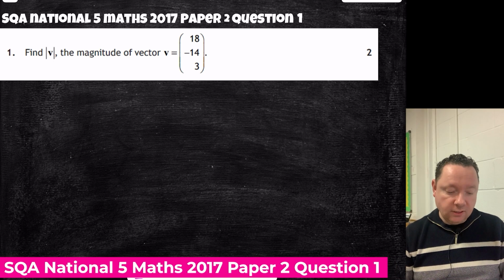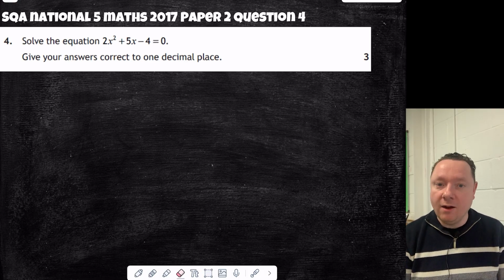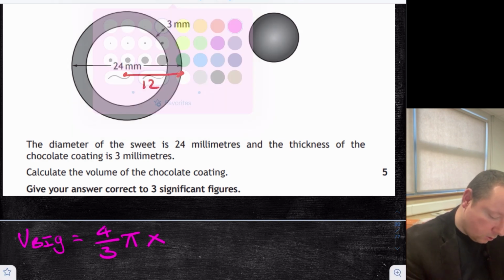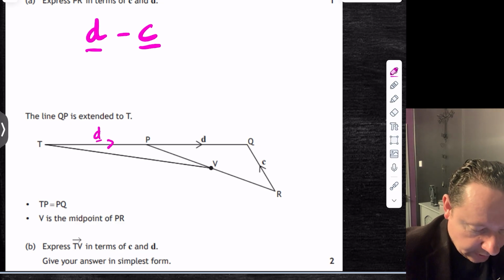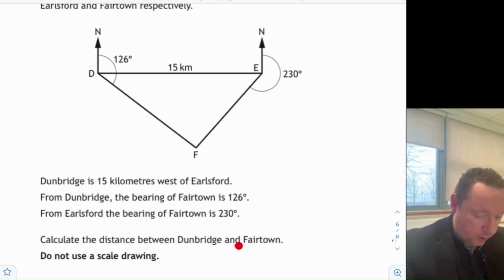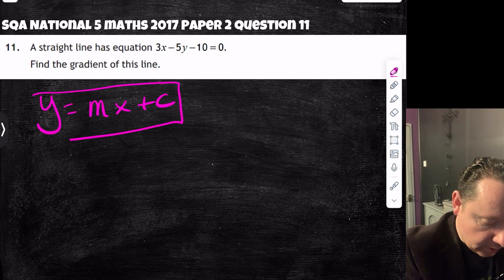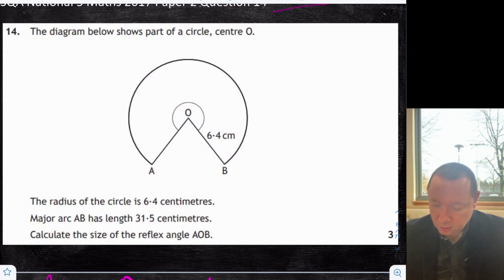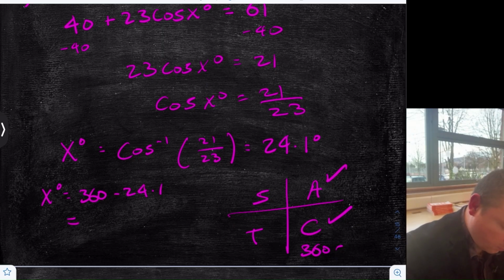National 5 Maths 2017 Paper 2 - Full Solutions!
National Maths 2017 Paper 2 Full Solutions includes worked solutions to everything in the 2017 National Maths Paper 2 - Calculator Paper.

0:00 - SQA National 5 Maths 2017 Paper 2 Question 1 Vectors
0:49 - SQA National 5 Maths 2017 Paper 2 Question 2 Appreciation
2:11 - SQA National 5 Maths 2017 Paper 2 Question 3 Cosine Rule
3:59 - SQA National 5 Maths 2017 Paper 2 Question 4 Quadratic Formula
6:44 - SQA National 5 Maths 2017 Paper 2 Question 5 Reverse Percentages
7:38 - SQA National 5 Maths 2017 Paper 2 Question 6 Volume
10:20 - SQA National 5 Maths 2017 Paper 2 Question 7 Pythagoras
11:44 - SQA National 5 Maths 2017 Paper 2 Question 8 Vectors
13:39 - SQA National 5 Maths 2017 Paper 2 Question 9 Algebraic Fractions
16:37 - SQA National 5 Maths 2017 Paper 2 Question 10 Bearings
21:00 - SQA National 5 Maths 2017 Paper 2 Question 11 Gradient
22:15 - SQA National 5 Maths 2017 Paper 2 Question 12 Indices
22:55 - SQA National 5 Maths 2017 Paper 2 Question 13 Pythagoras
25:01 - SQA National 5 Maths 2017 Paper 2 Question 14 Arc Length
27:41 - SQA National 5 Maths 2017 Paper 2 Question 15 Trig Equations